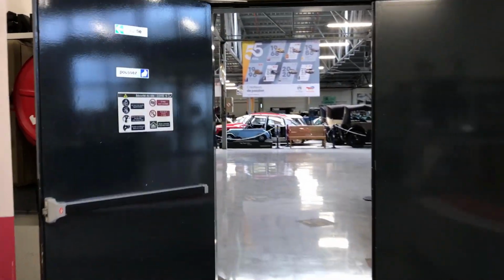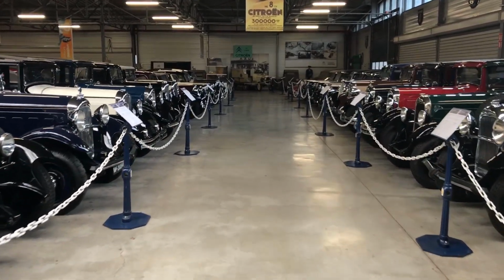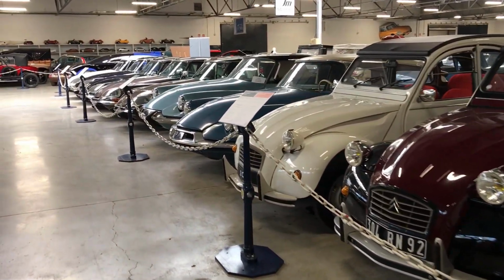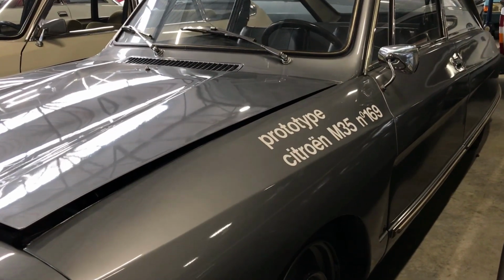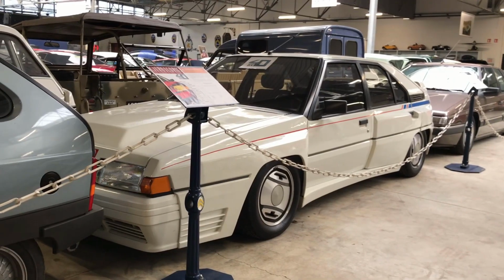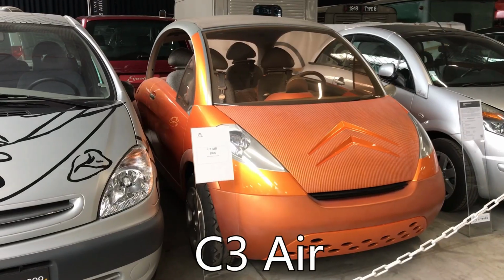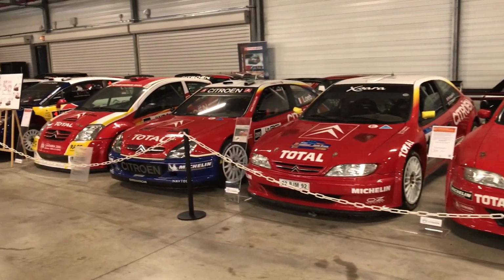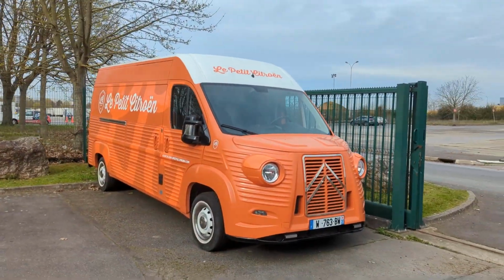The Highlights of the Citroen Conservatoire / The Official Citroen Heritage Museum